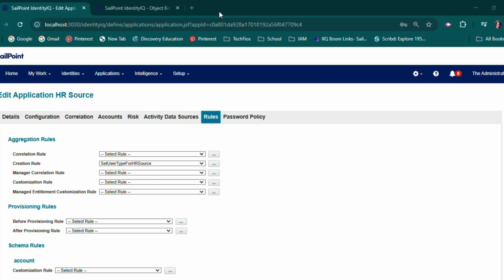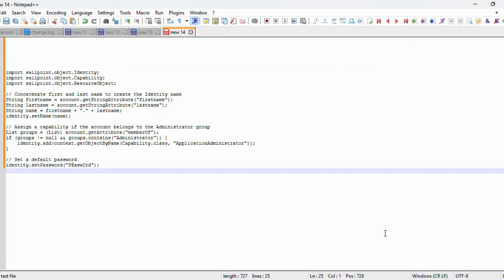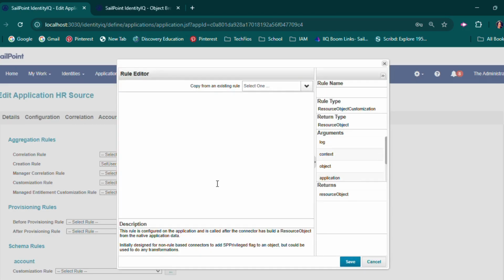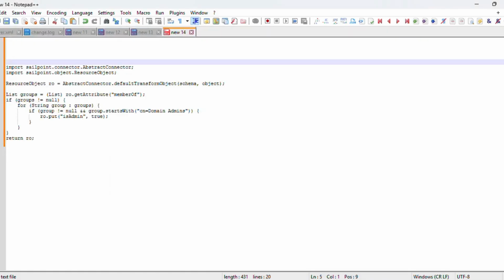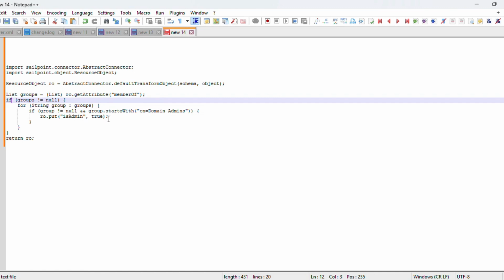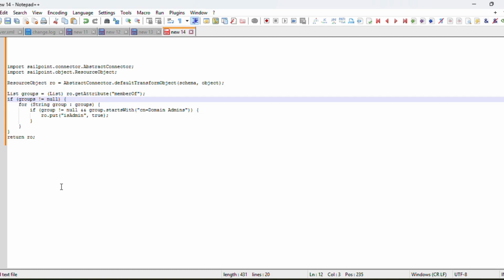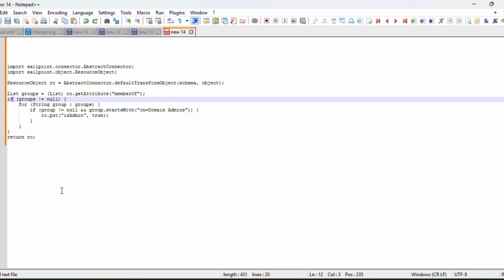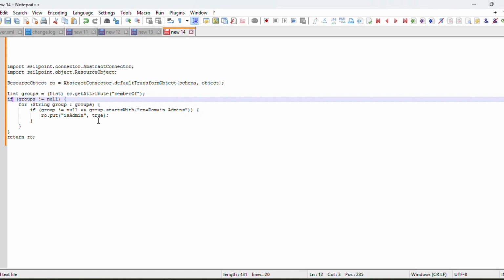Task 10 - Rules